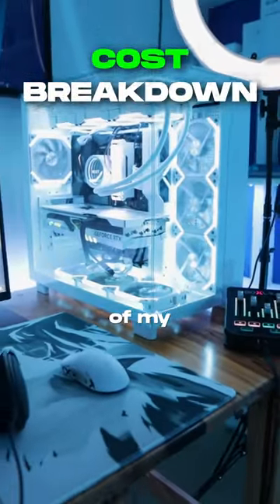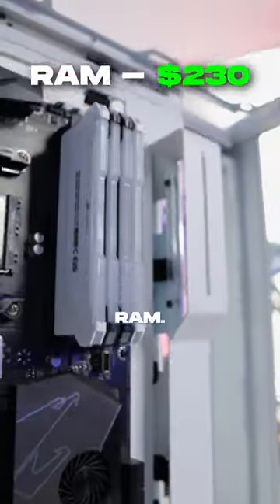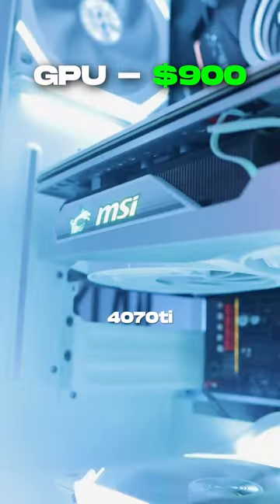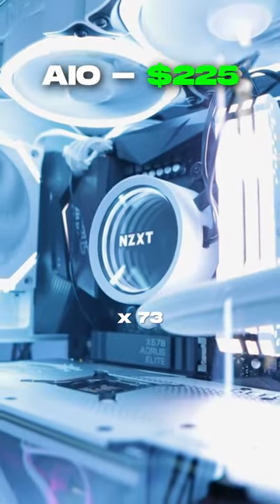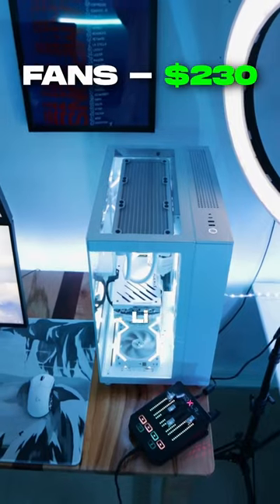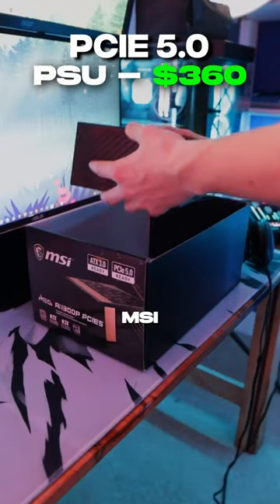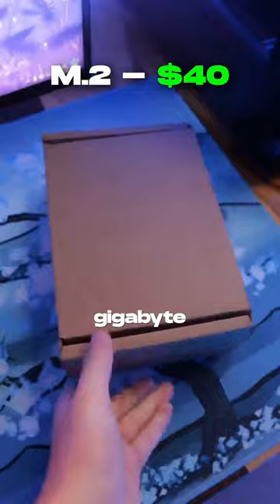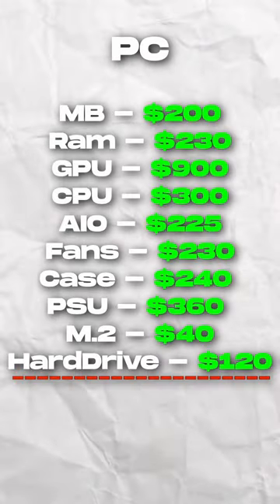Cost Breakdown of my New PC!